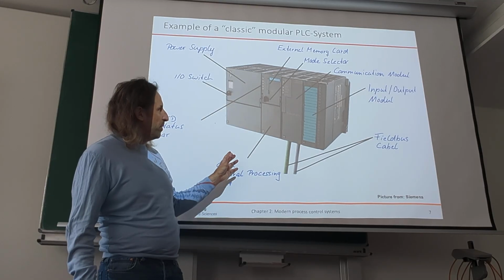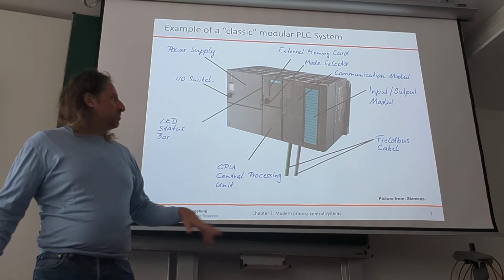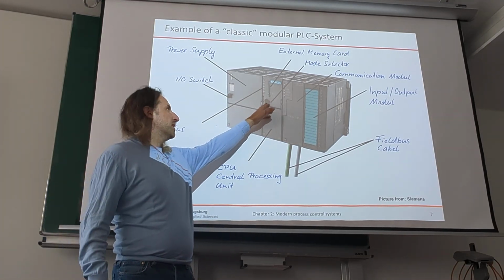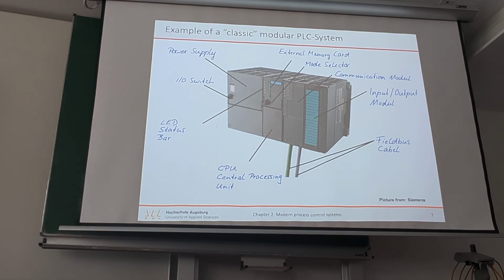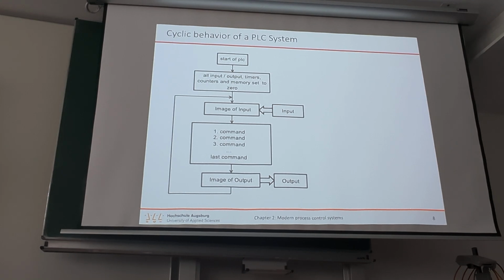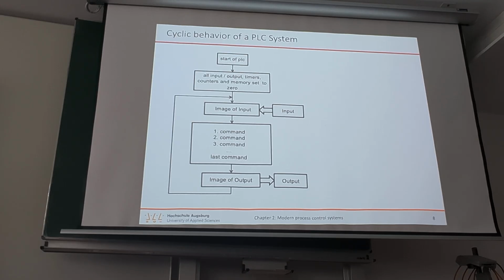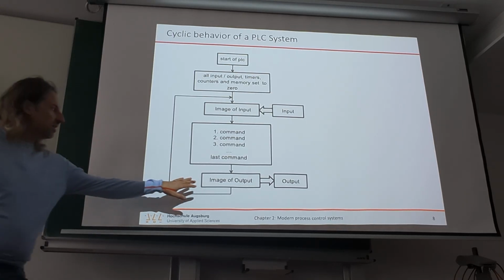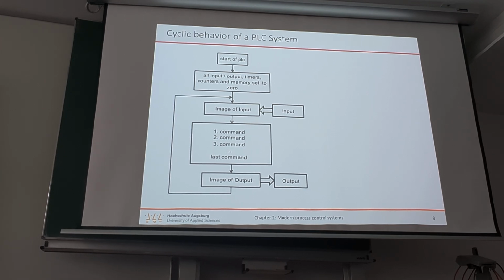Automation week 1.3 Thursday